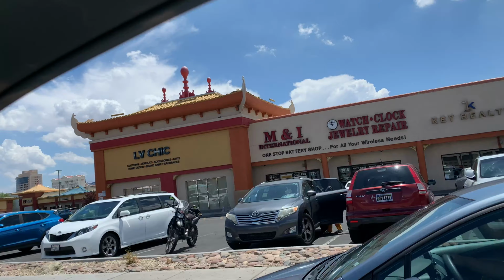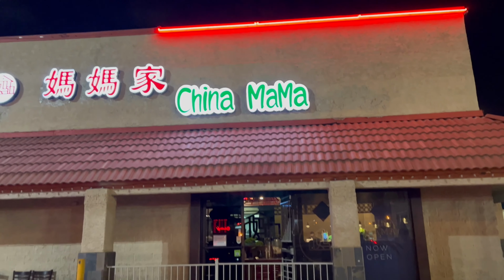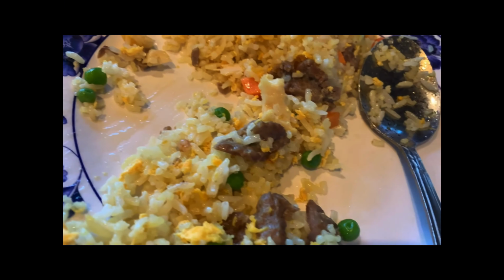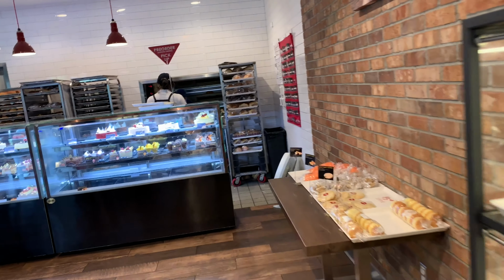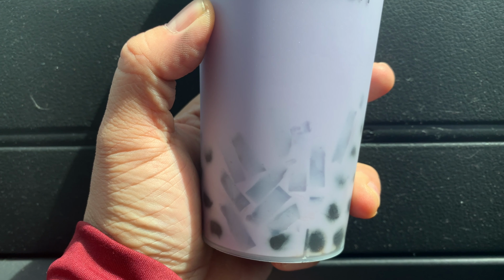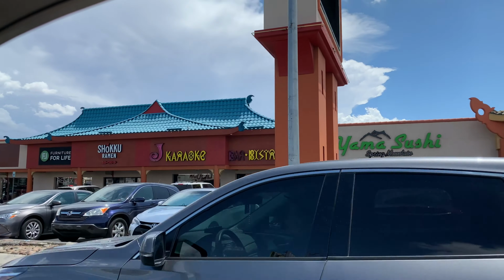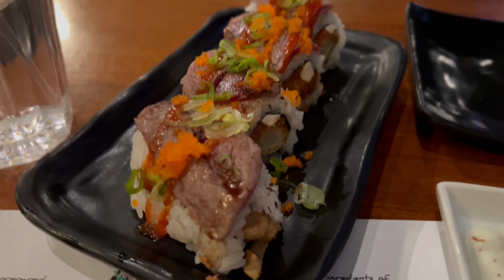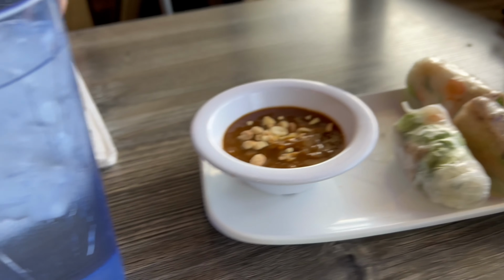Chinatown Las Vegas and Hidden Asian Gems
Hey guys in this video we give you a little tour of some of our favorite spots to eat and hang out in Chinatown Las Vegas and some Asian Gems off the strip!!